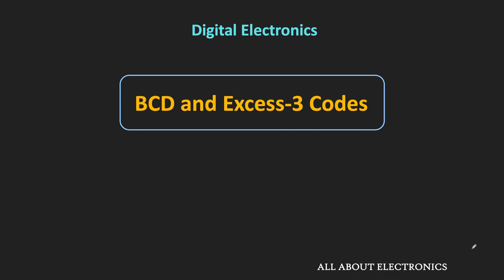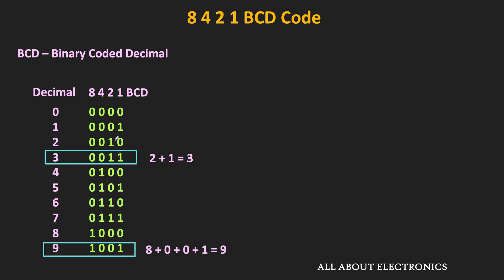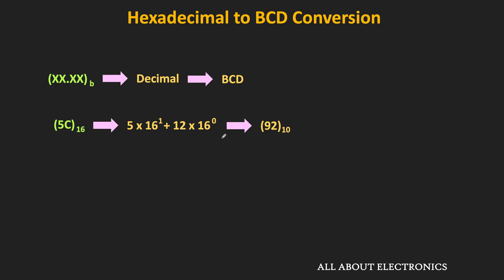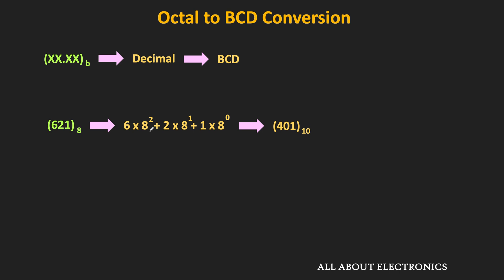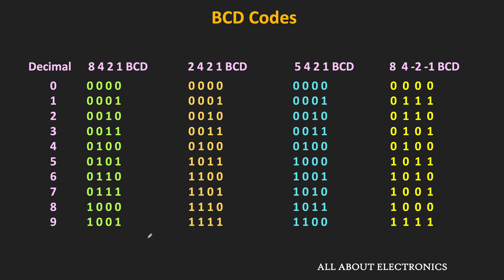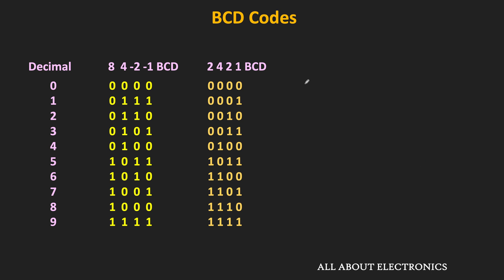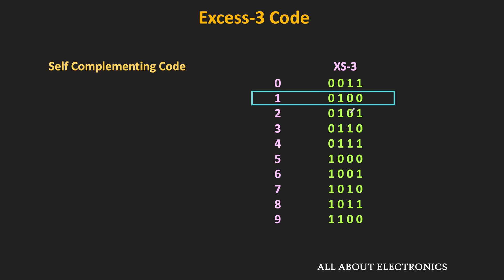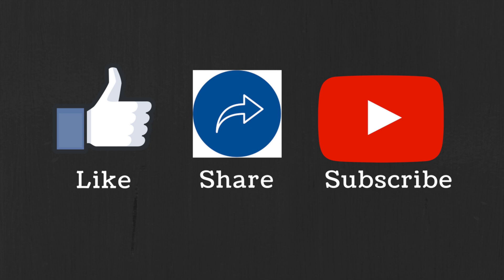BCD Codes (Binary Coded Decimal Codes) Explained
In this video, different BCD codes like 8421 BCD and Excess-3 Codes are explained and different code conversions like Decimal to BCD, Binary to BCD, Decimal to Excess-3, etc are explained with examples.

Timestamps:
0:00 Introduction
0:40 8421 BCD code
1:53 Decimal to BCD (8421) Conversion
3:11 Hexadecimal to BCD (8421) Conversion
4:43 Octal to BCD Conversion
6:08 Binary to BCD Conversion
7:20 Other BCD Codes (2421, 5421, 84-2-1)
10:24 XS-3 Code
11:52 Decimal to XS-3 conversion

BCD Codes:
BCD stands for Binary Coded Decimal.
In BCD, each decimal digit is encoded by a group of the 4-bit binary number,
There are various types of BCD codes like 8421, 2421, 5421, 84-2-1 etc. But 8421 BCD code is one of the widely used BCD codes.

Excess-3 Code:
XS-3 is Non-weighted, Self complementing BCD code. It is also sequential code. By adding  3 (0011) to each BCD code, it can be converted into the equivalent XS-3 code.

In this video, various BCD codes are explained and the different code conversions like Binary to BCD, Hexadecimal to BCD, Octal to BCD are explained with examples.

This video will be helpful to all the students of science and engineering in understanding the different BCD codes.